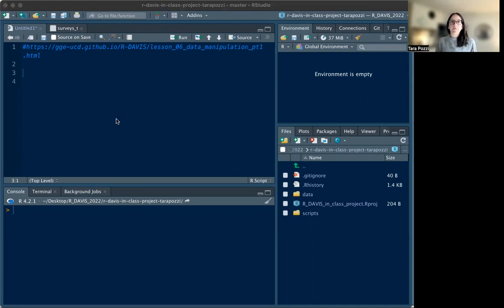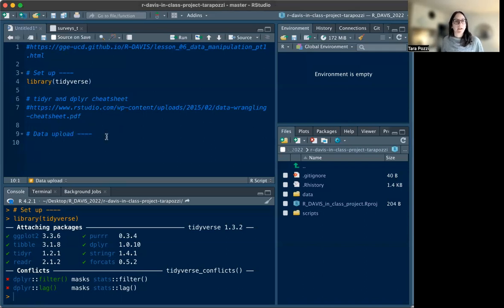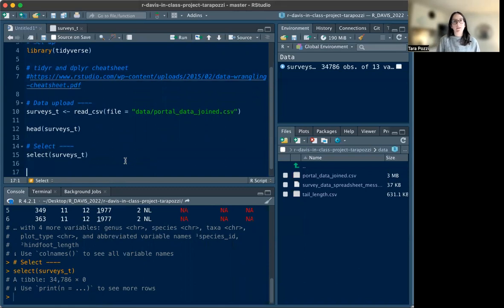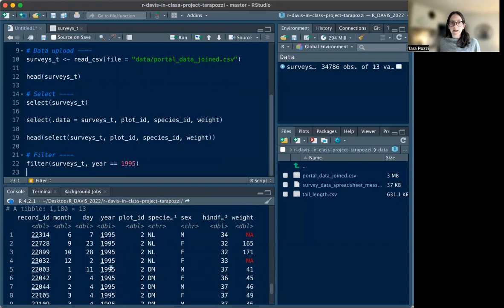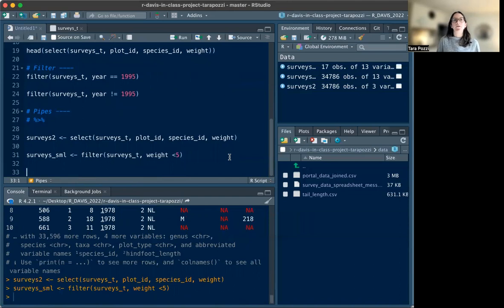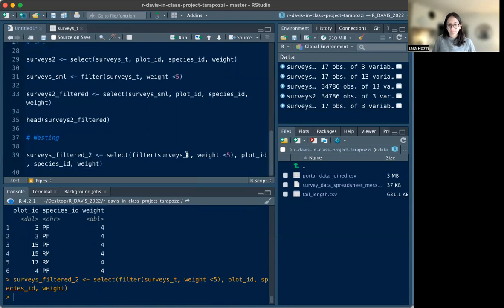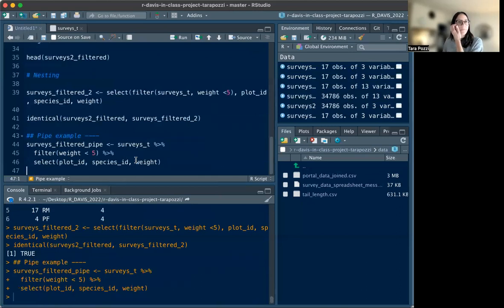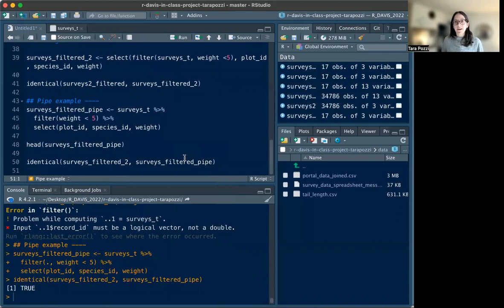Week 4.1: Data wrangling Part 1a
Pipes, select, and filter for wrangling data in the Tidyverse